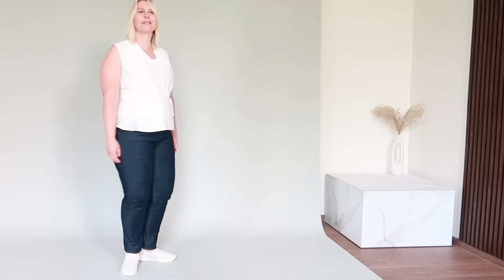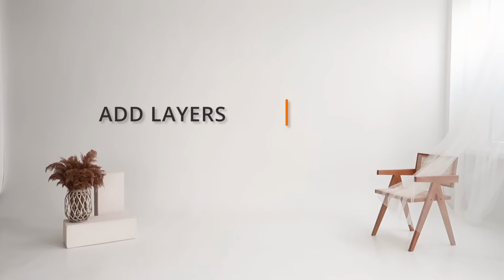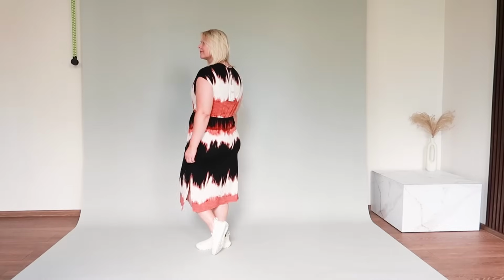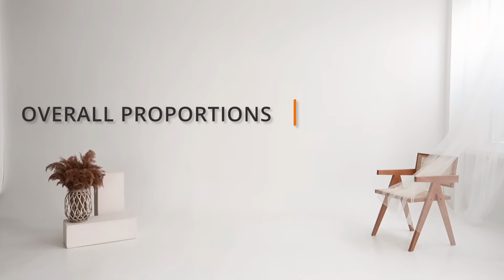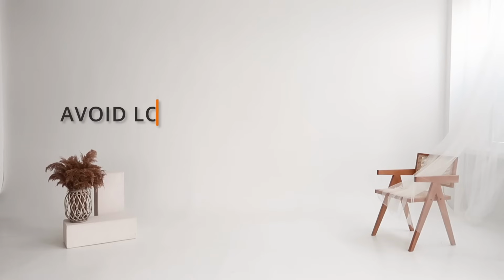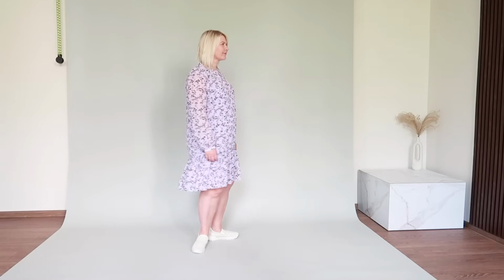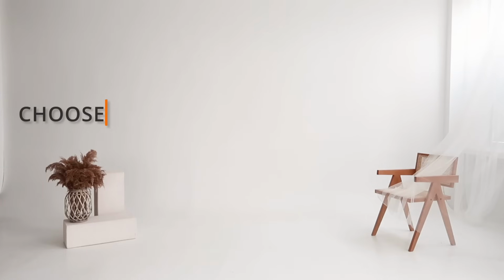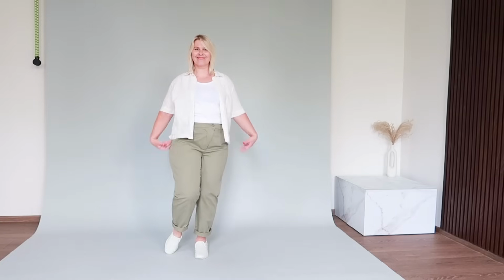How to dress PEAR shaped body BETTER | Fixing 10 Outfits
Styling tips on how to dress pear shaped body better and fixing 10 outfits while giving you the reasons behind.

And make sure to enable ALL push notifications!

► TIMESTAMPS
0:00 - Intro
00:32 - Tip #1 - Avoid clingy dresses
01:17 - Tip #2 - Add layers
02:01 - Tip #3 - Avoid horizontal lines
02:38 - Tip #4 - Overall proportions
03:22 - Tip #5 - Create vertical lines
03:58 - Tip #6 - Avoid long tops
04:35 - Tip #7 - Avoid shapeless dresses
05:14 - Tip #8 - Avoid prints
05:38 - Tip #9 - Choose fitted jacket
06:14 - Tip #10 - Avoid outdated looks